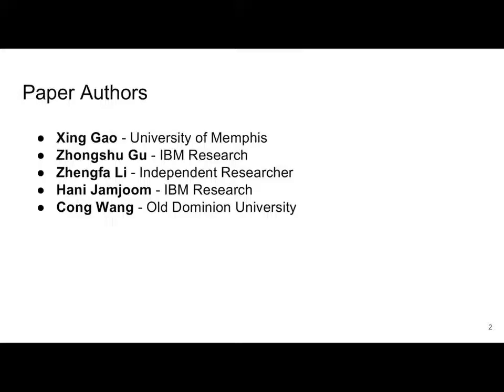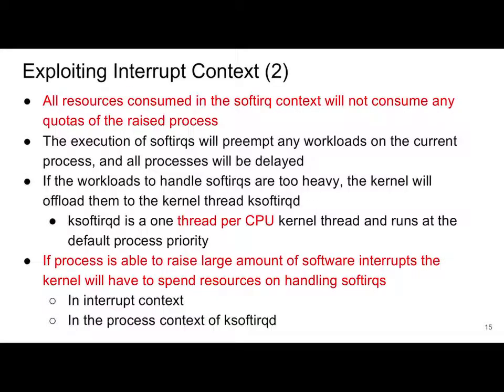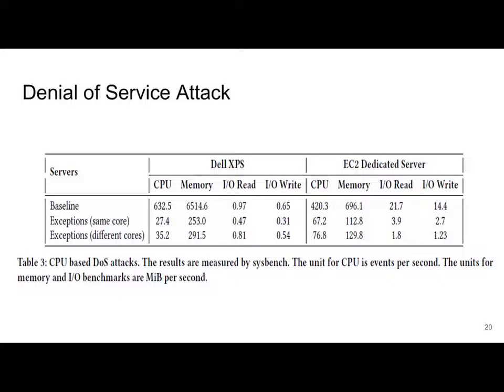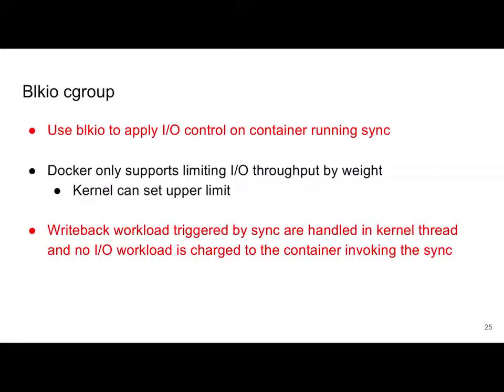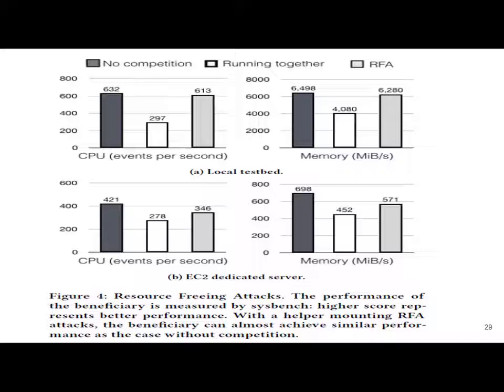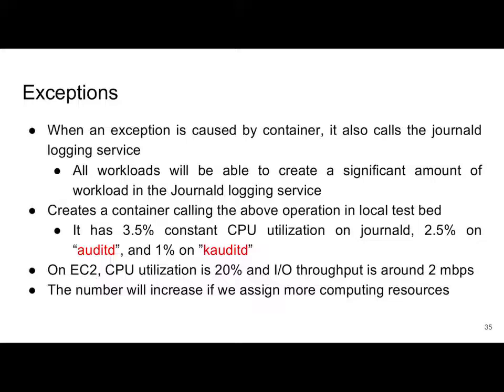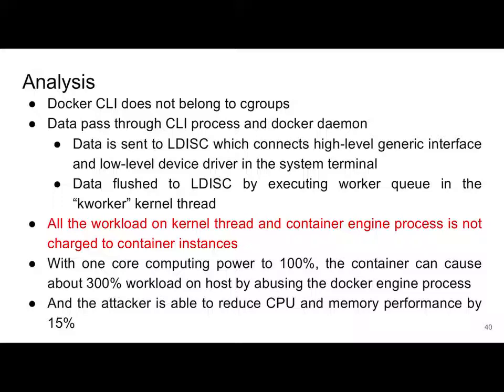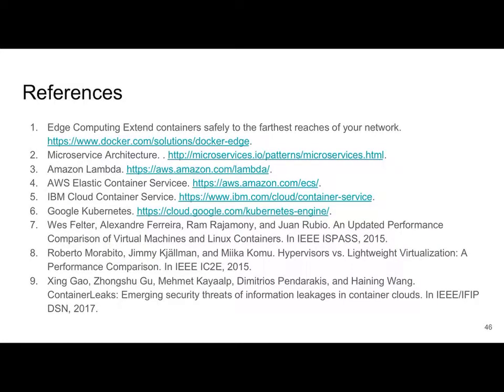Houdini’s Escape: Breaking the Resource Rein of Linux Control Groups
Linux Control Groups, i.e., cgroups, are the key building blocks to
enable operating-system-level containerization. The cgroups mechanism partitions processes into hierarchical groups and applies
different controllers to manage system resources, including CPU,
memory, block I/O, etc.